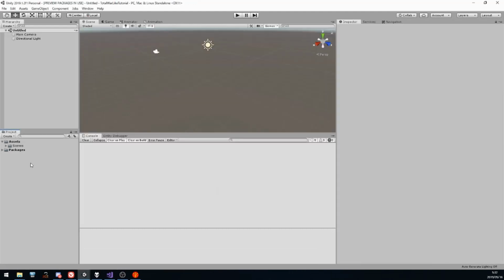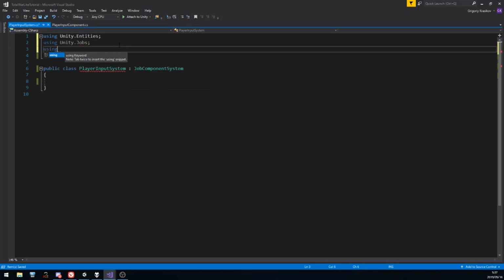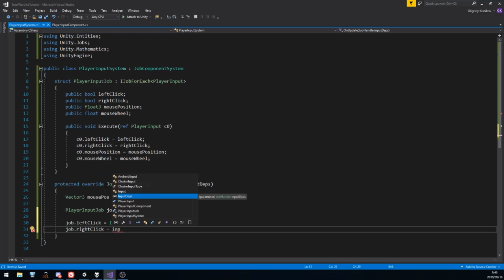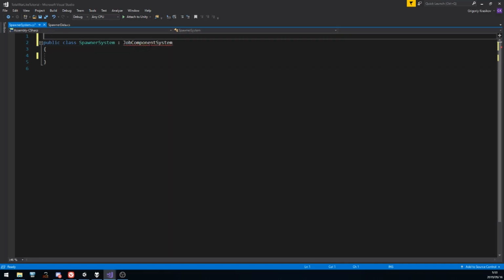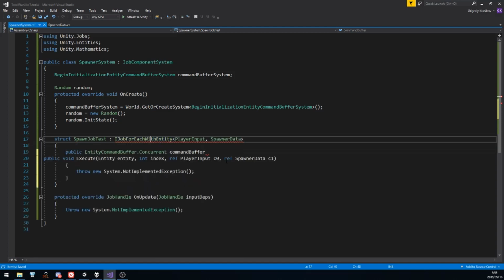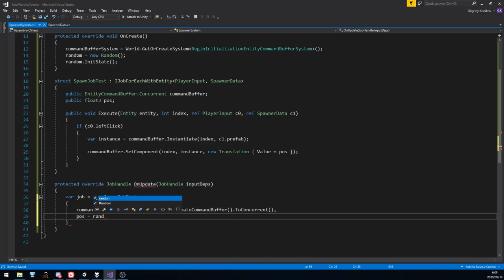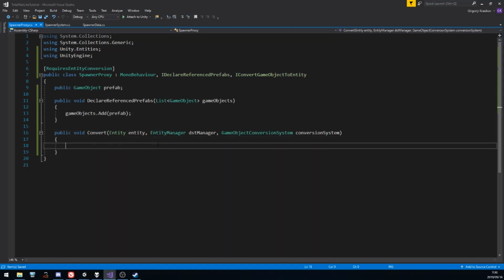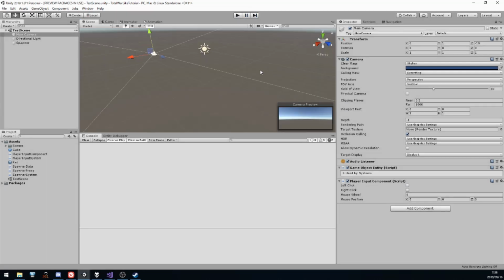Total War like game in Unity EP1 - Input System and Instantiating cube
First simpliest attempt, this is just a test, and will be improved upon later on.